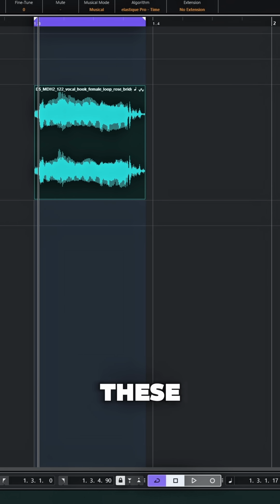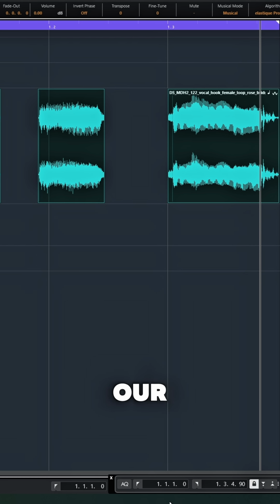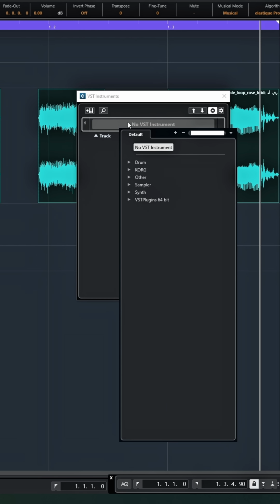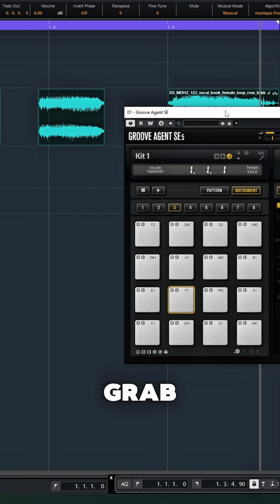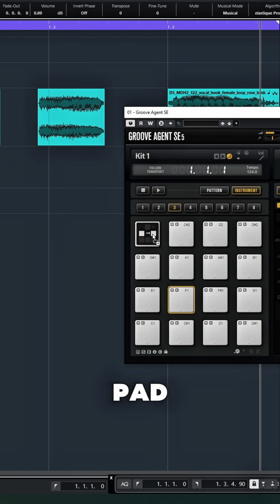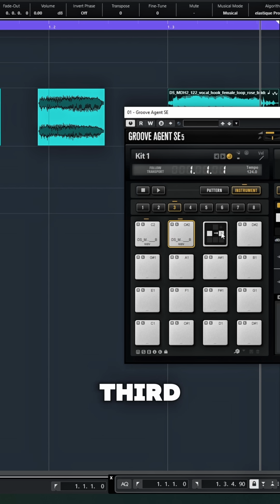Transform any sample into a playable instrument in cubase using Halion Sonic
In this quick tutorial, I chop up a sample into different parts and load them into Halion Sonic, so you can play them like real notes! Perfect for adding unique sounds to your productions.